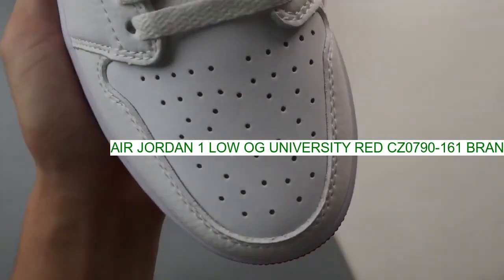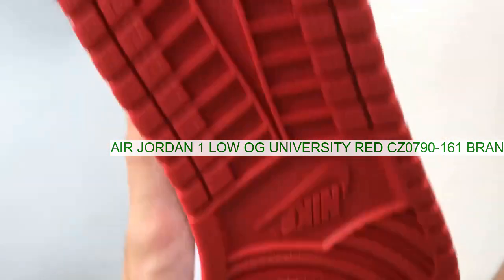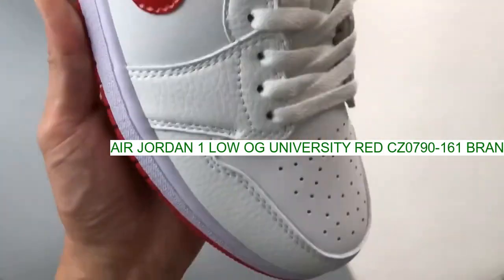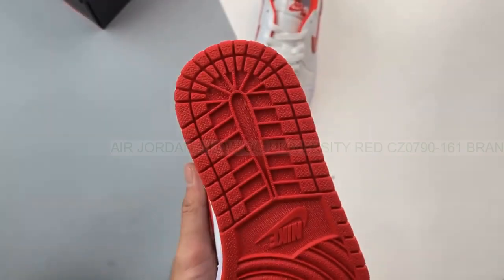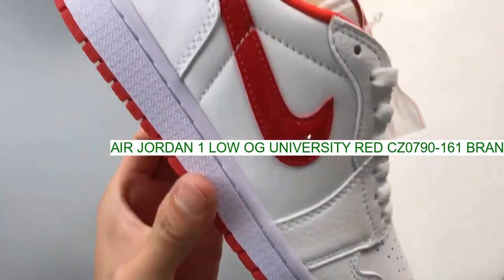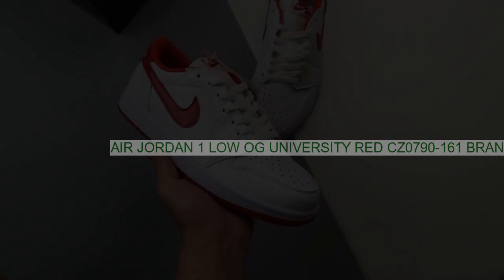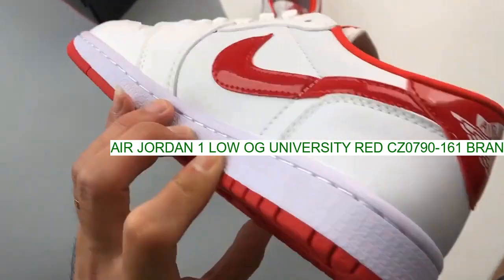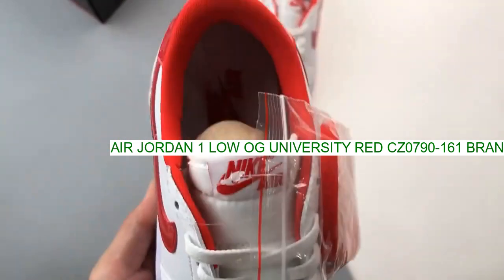Where To Buy Air Jordan 1 Low OG University Red CZ0790-161 Brand New